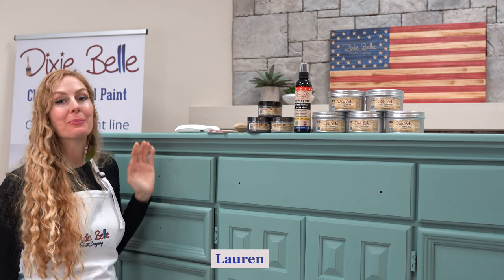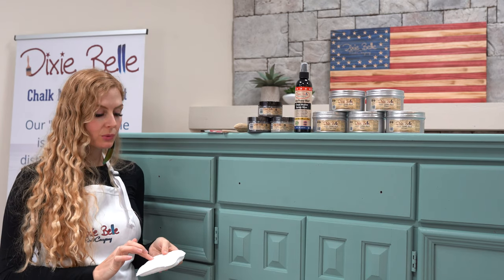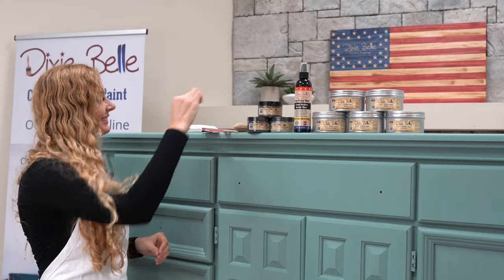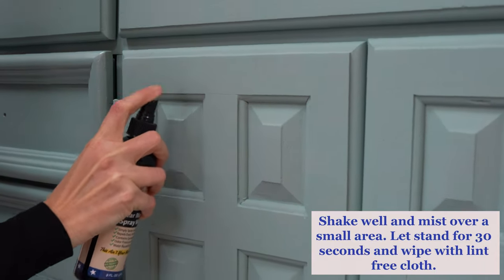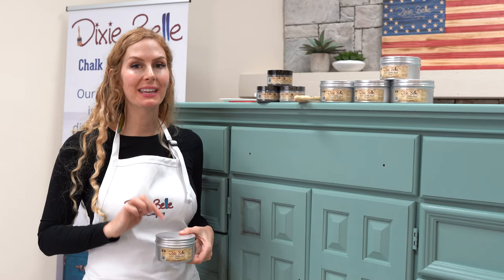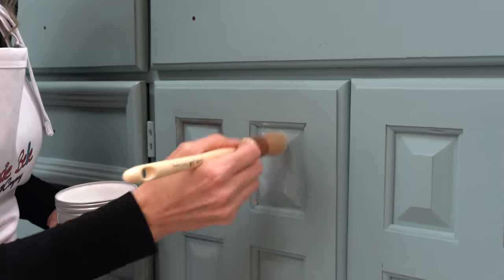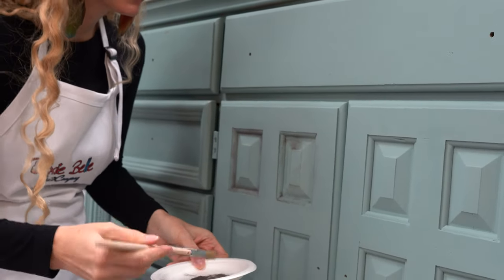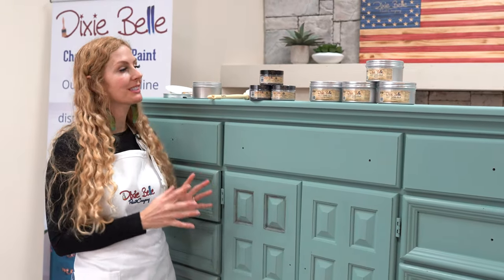How to Use Dixie Belle Dixie Dirt: A Step-by-Step Guide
Want to add a aged look to your piece? Dixie Belle Dixie Dirt is the perfect product to use! In this video, we'll walk you through the steps necessary to add a aged look to your piece using Dixie Dirt.

Whether you're a beginner woodworker or an experienced craftsman, Dixie Belle Dixie Dirt is the perfect product for adding a aged look to your projects. Watch this video and learn how to use Dixie Dirt to add a aged look to your piece!